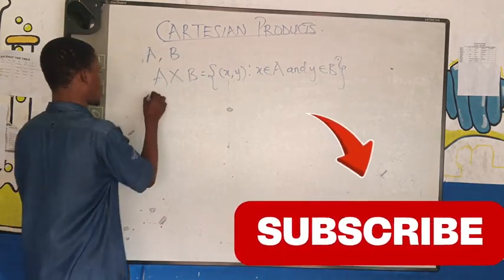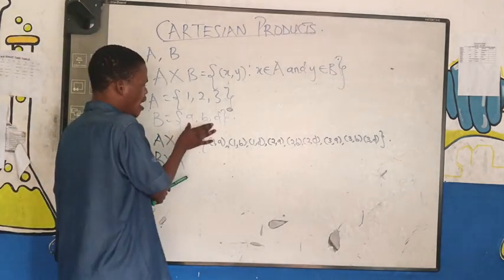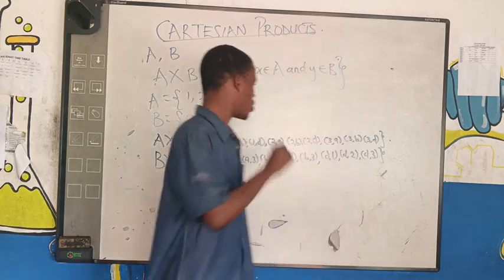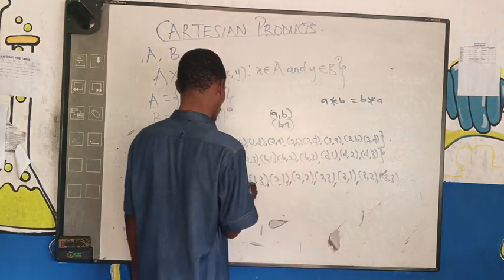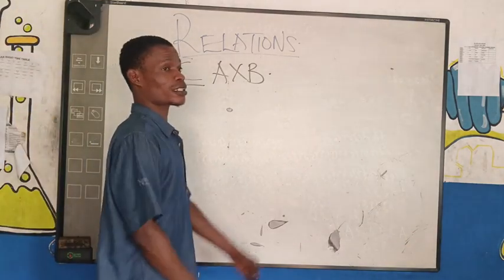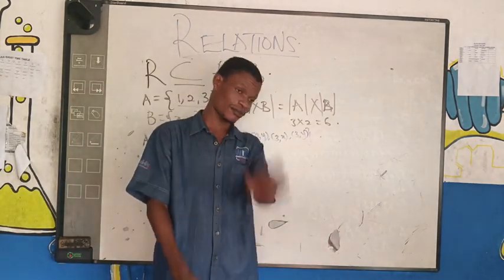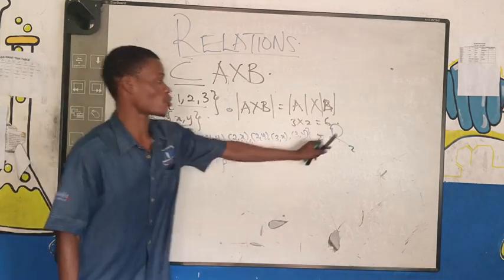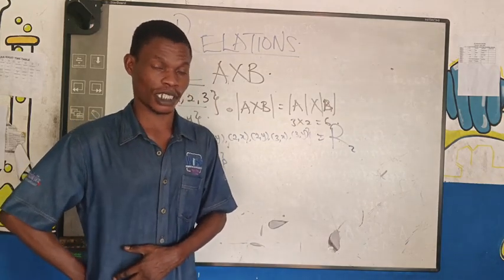CARTESIAN PRODUCTS & RELATIONS 🔥 | MASTER THE TOPIC + 8 TOUGH QUESTIONS TO TEST YOURSELF!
🔥 READY TO TAKE YOUR MATHEMATICS TO THE NEXT LEVEL?
Cartesian Products & Relations may look simple at first… but once the questions become technical, many students get stuck. 😈
In this powerful lesson, we break down Cartesian Products and Relations in a clear, simple, and exam-focused way, helping you understand the concepts rather than just memorize them.
🎯 BUT THERE’S A TWIST!
At the end of the video, you’ll face 8 challenging questions designed to test whether you truly understand the topic. 🧠🔥
Can you solve all 8?
👉 Watch to the end. 👉 Pause and attempt the questions yourself. 👉 Drop your answers in the comment section.
Whether you're preparing for WAEC, NECO, JAMB/UTME, GCE, school examinations, or simply want to become stronger in Mathematics, this lesson is for you.
🔥 DON’T JUST LEARN MATHEMATICS. MASTER IT.
Welcome to MATHS MASTERY LAB — where Mathematics becomes understandable, practical, and conquerable. 🚀📚